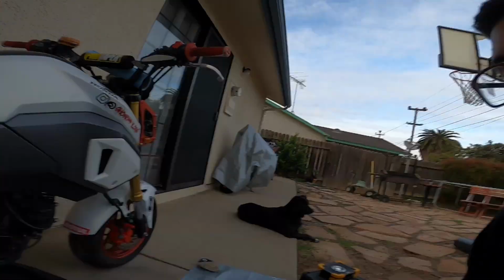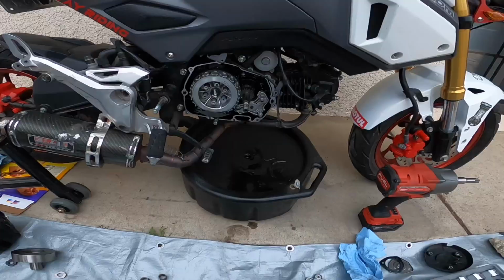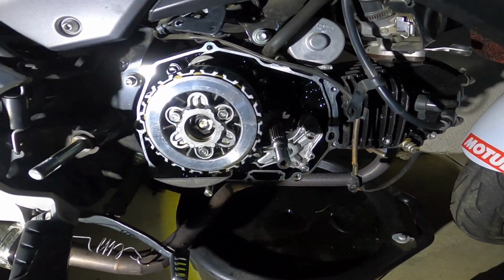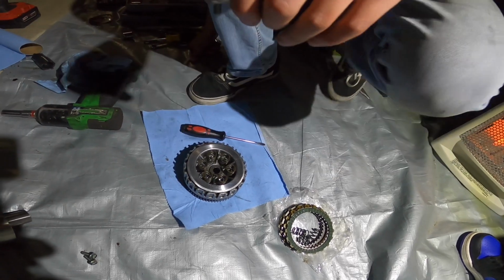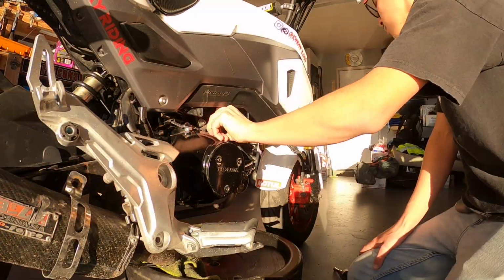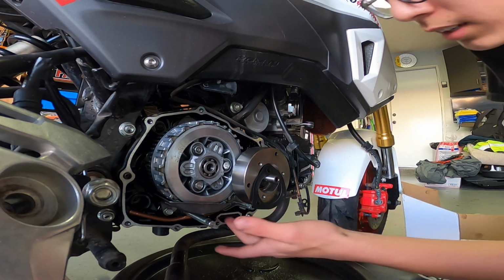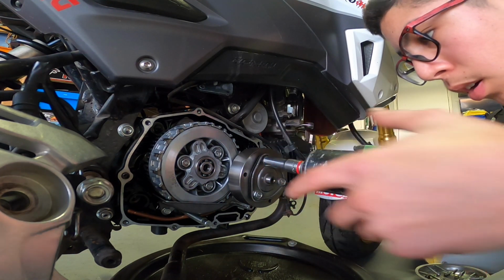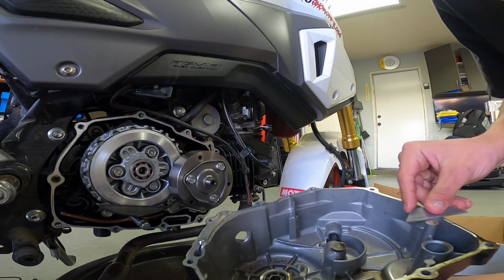Upgraded clutch for the Grom | 60% stiffer springs with oil pump mod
Thank you for the support and have a nice day.